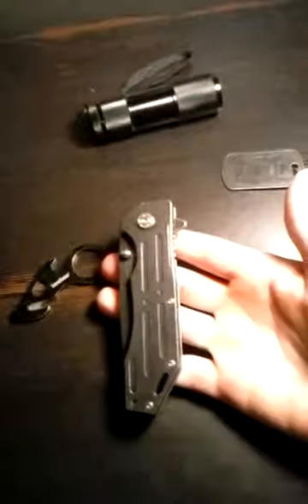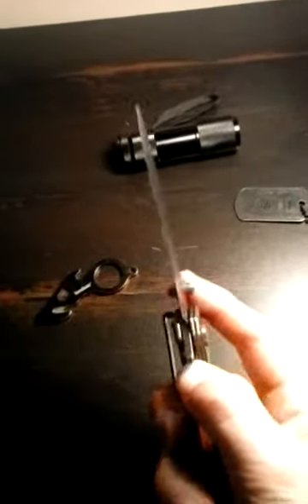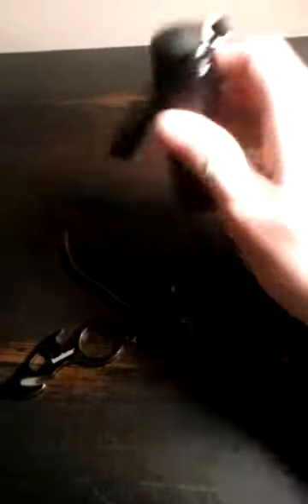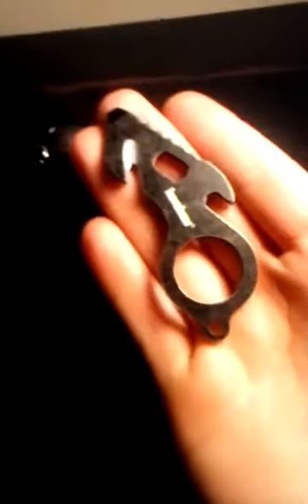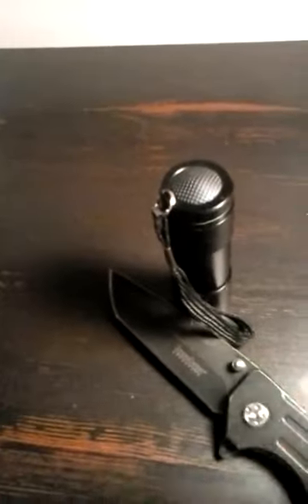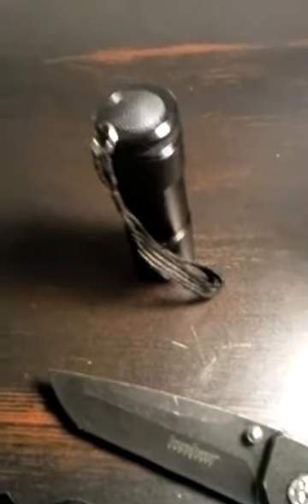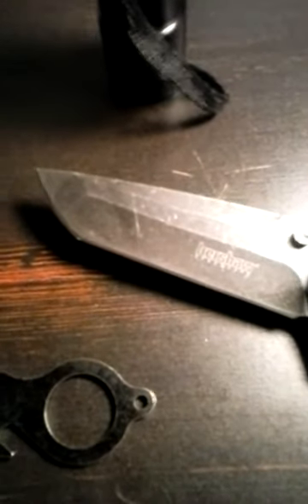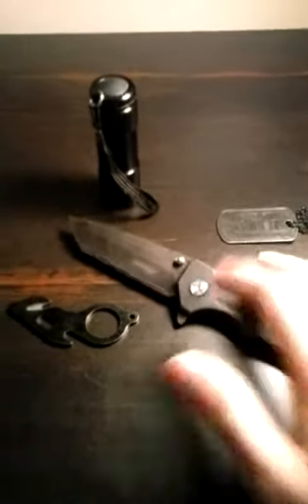Kershaw blackwash package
Just something fun to keep the reviews coming on the channel.